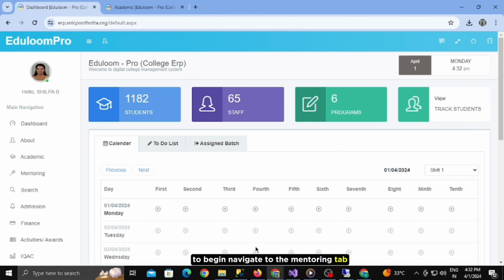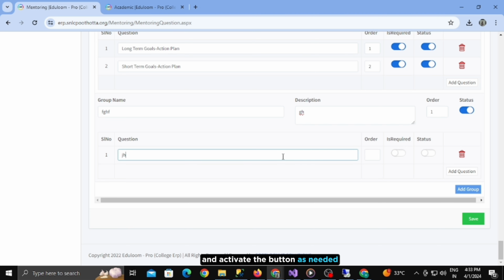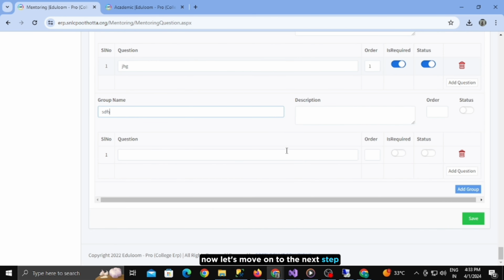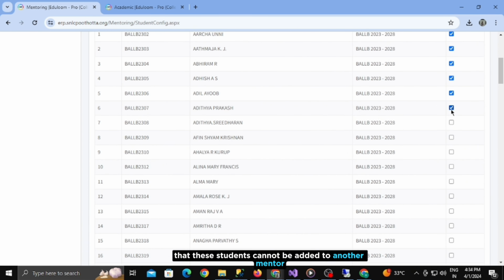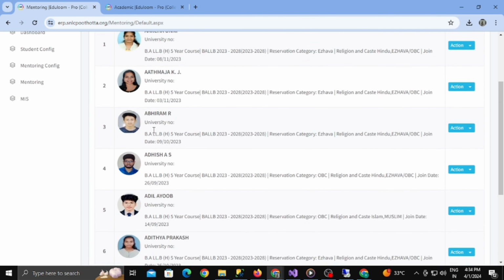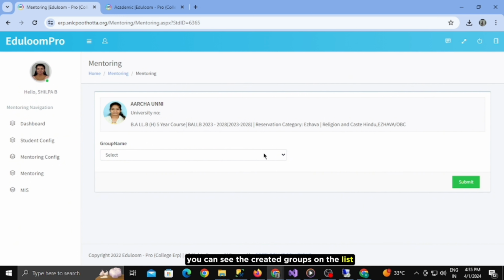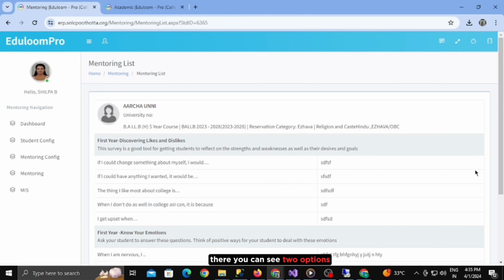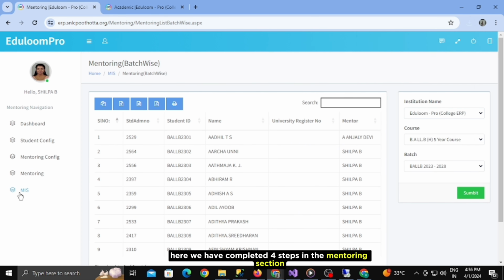Streamline Your ERP: How to Enable Monitoring - SoftLoom IT Solutions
The Ultimate ERP Monitoring Setup: Your Complete Guide to Tracking and Improving Efficiency

Want to optimize your business operations and enhance efficiency? In this video, we take you through The Ultimate ERP Monitoring Setup, providing a step-by-step guide on how to track, analyze, and improve your ERP system’s performance.

🔍 What You’ll Learn:
✅ Key metrics for ERP performance monitoring
✅ Best tools and dashboards for real-time tracking
✅ How to identify and fix inefficiencies in your ERP system
✅ Practical tips for optimizing workflows and boosting productivity

Whether you're an IT professional, business owner, or ERP administrator, this guide will help you gain real-time insights and make data-driven decisions to streamline your operations.